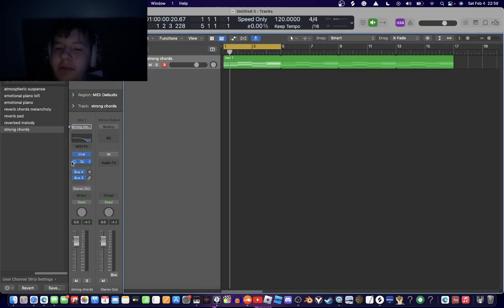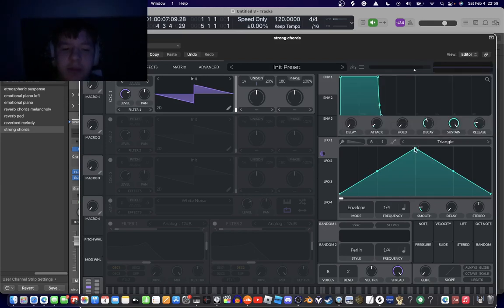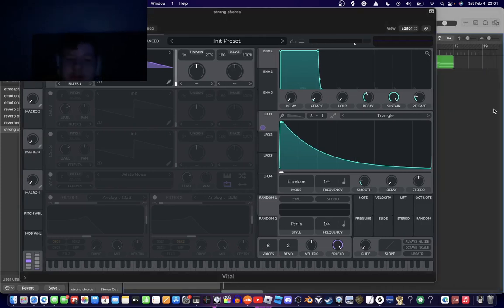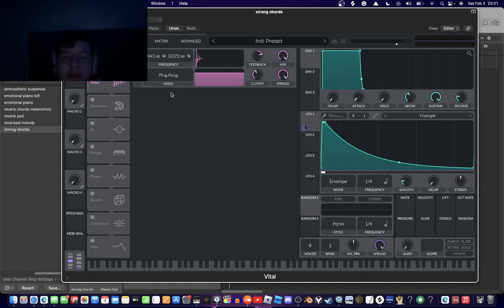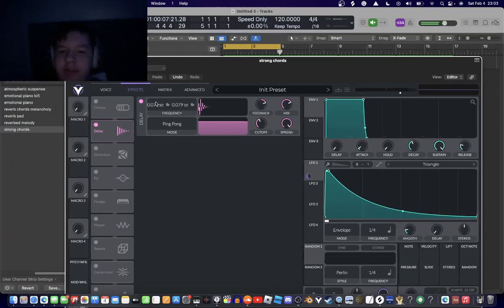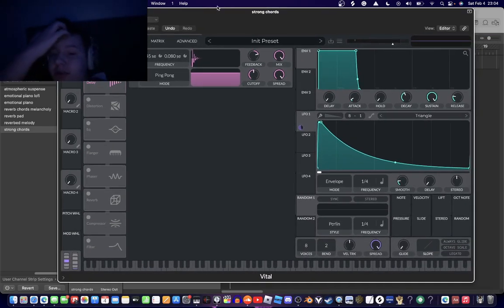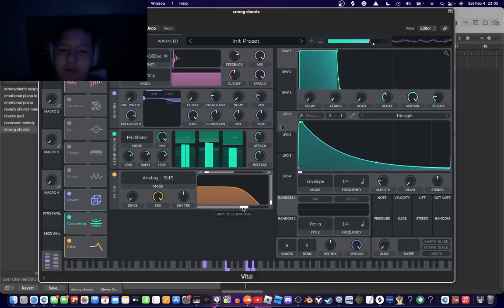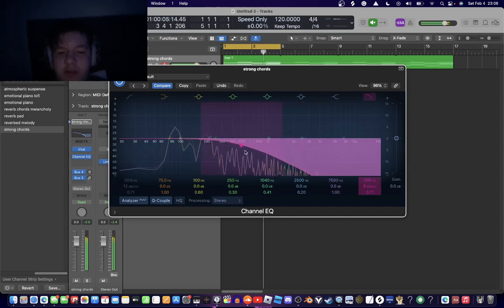how i made the synth at the beginning of my song "normality"